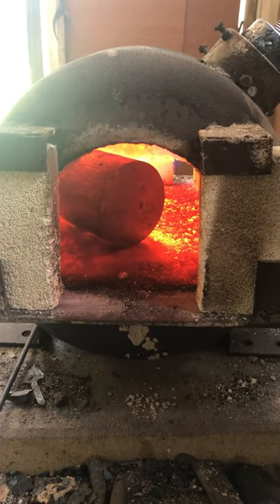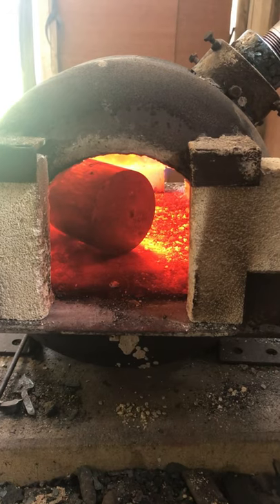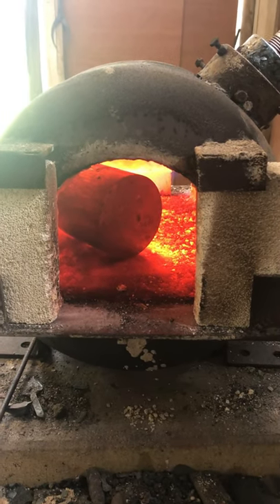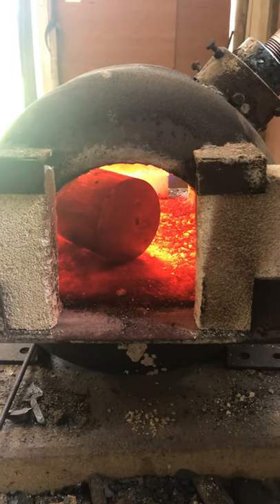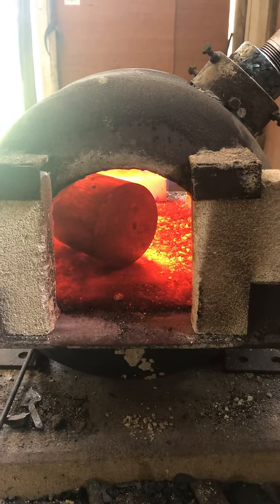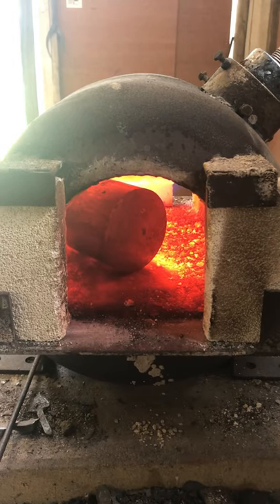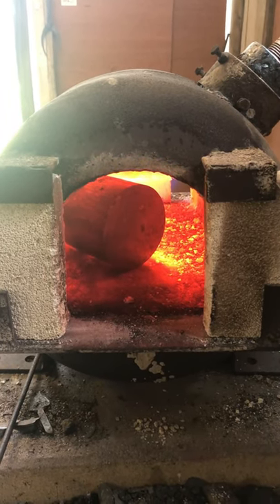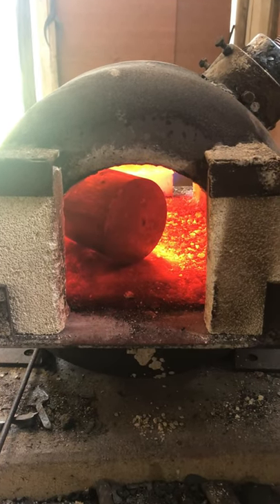Forging a lathe chuck backplate blank.